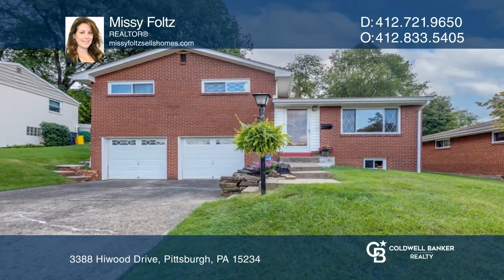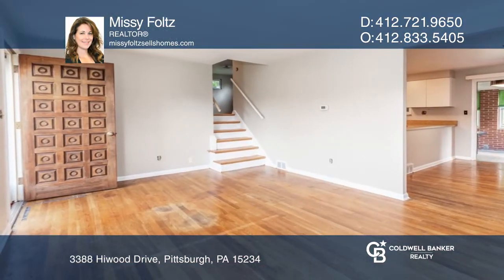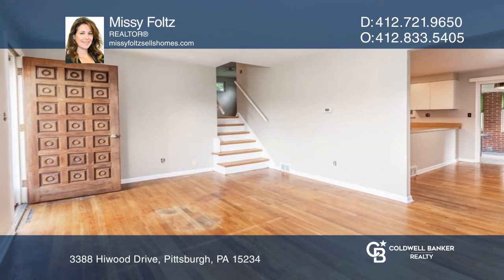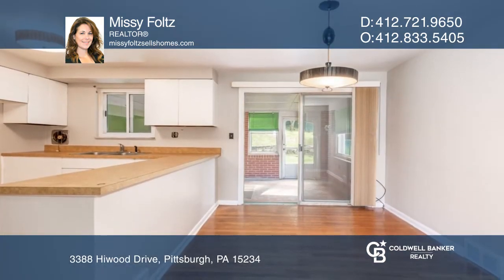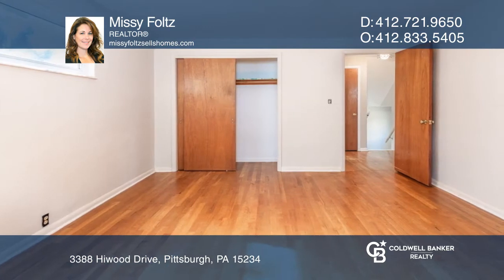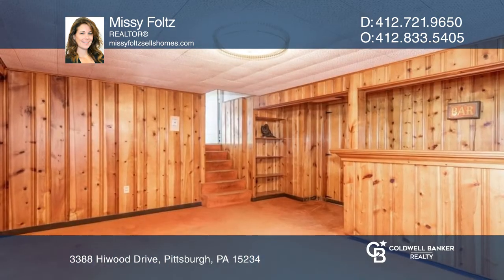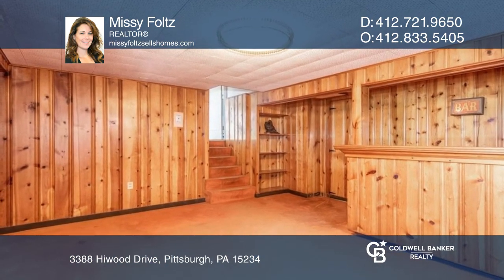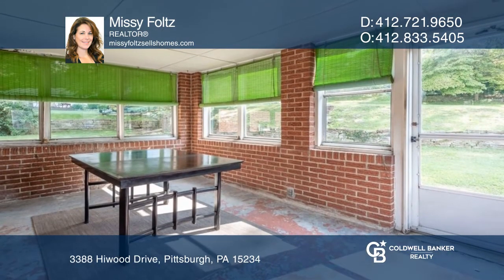3388 Hiwood Drive Pittsburgh, PA | ColdwellBankerHomes.com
3388 Hiwood Drive, Pittsburgh, PA

This brick multilevel home is just waiting for you to make it your own. Fresh paint and exposed hardwood floors throughout show off the solid quality of this home. The spacious living room leads you to a separate dining room and kitchen. This could be turned into your dream kitchen. Through the slid